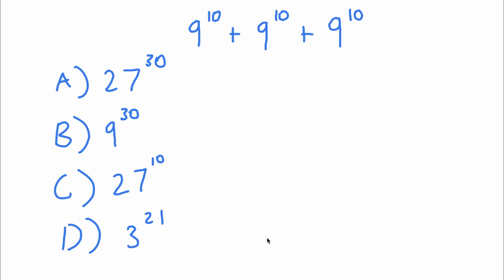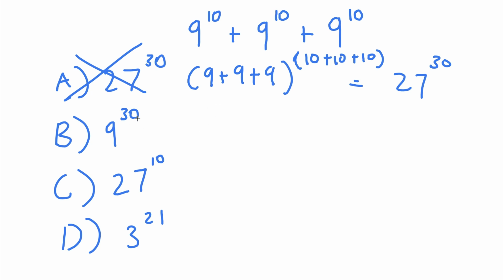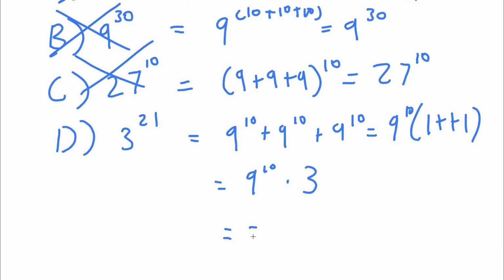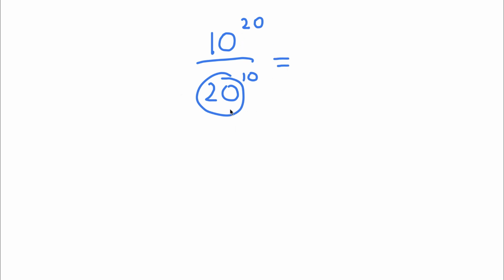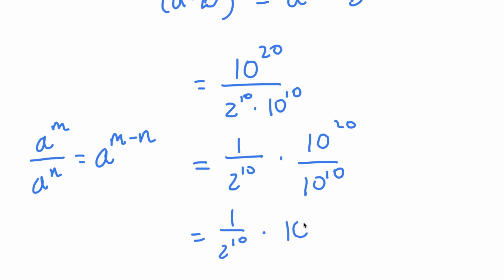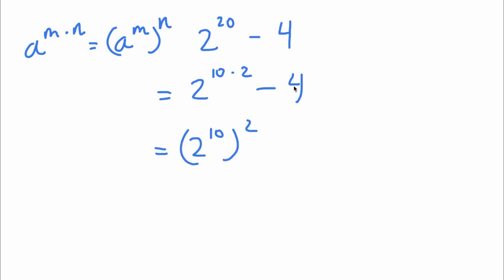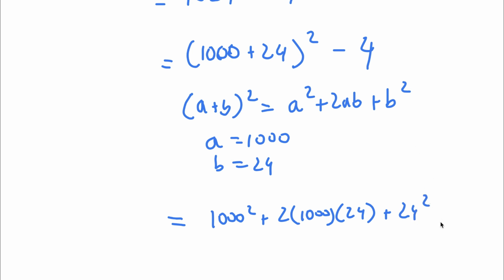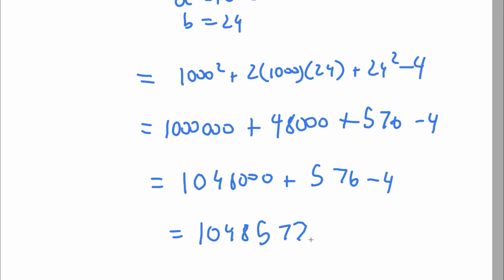A Simple Problem Thats Not So Simple | A Nice Exponential Equation